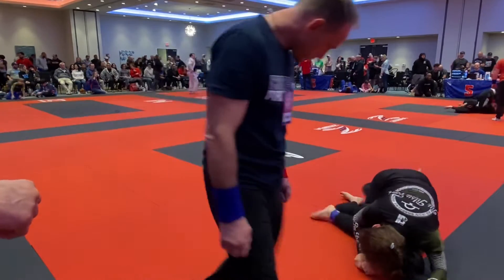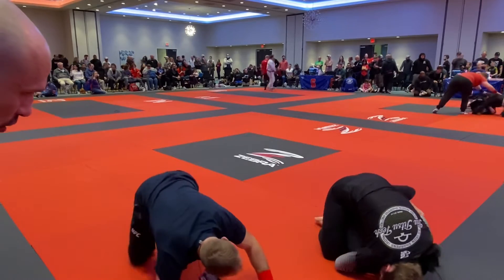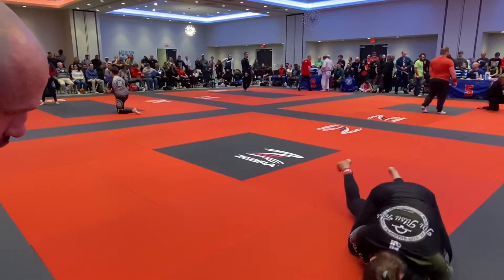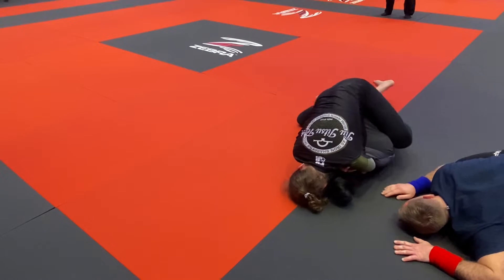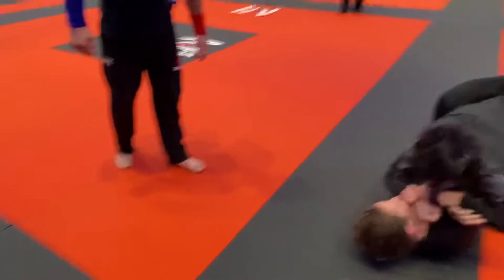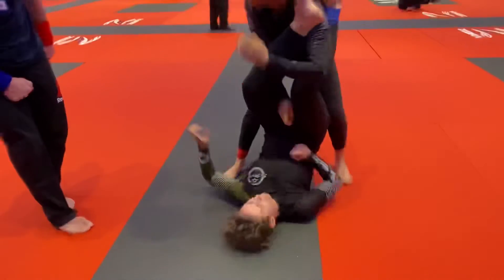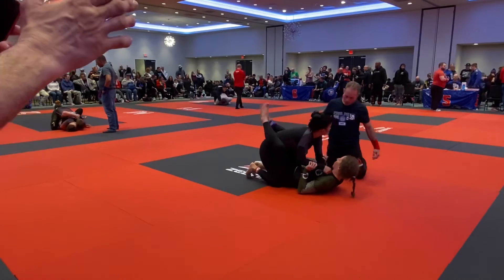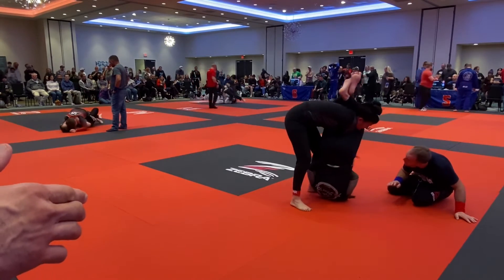Kiara NoGi 2nd Match at 2022 Machado Winter Wars